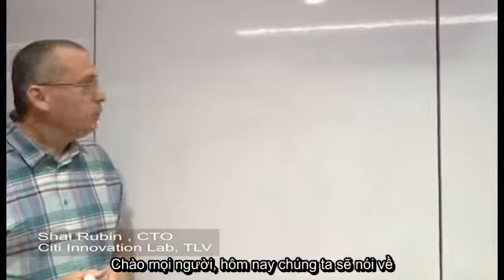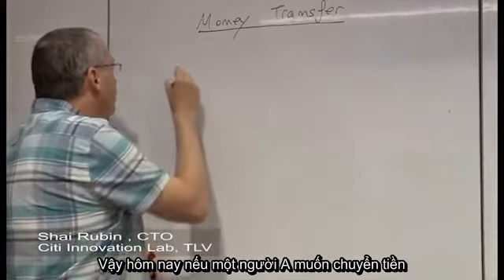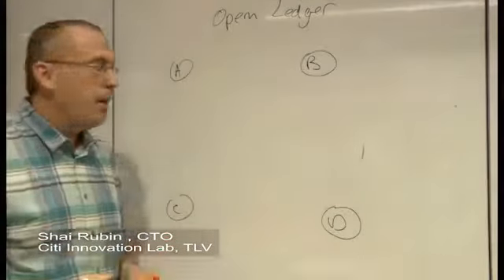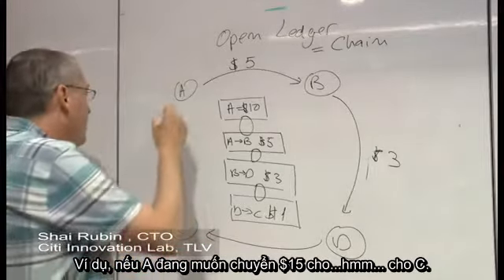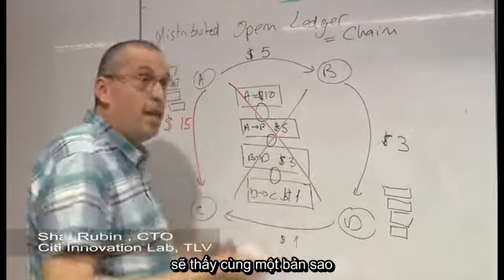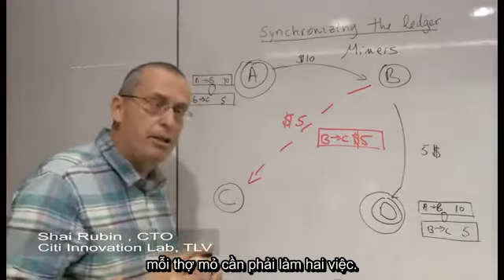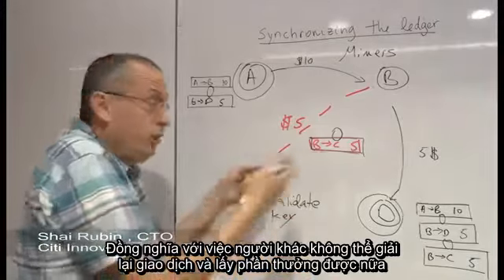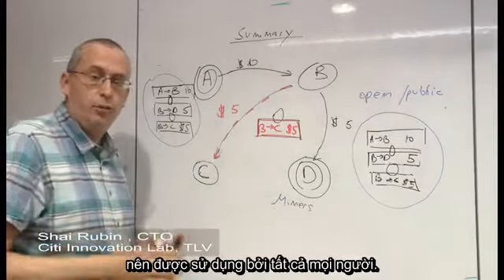BLOCKCHAIN LÀ GÌ?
Tìm hiểu Blockchain là gì?